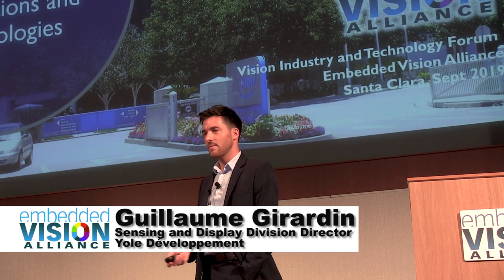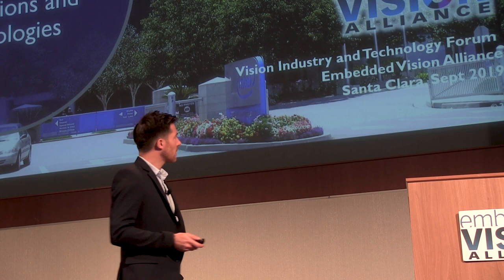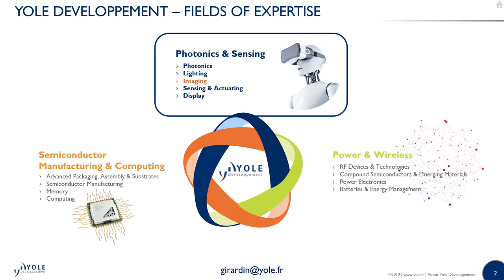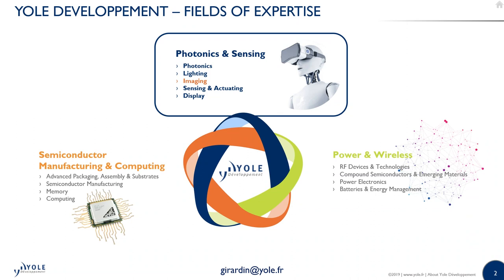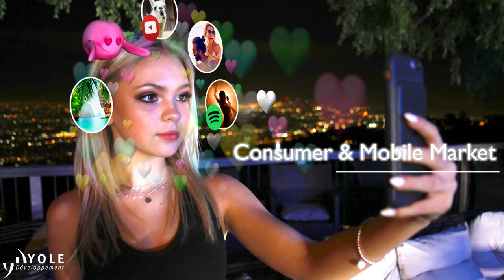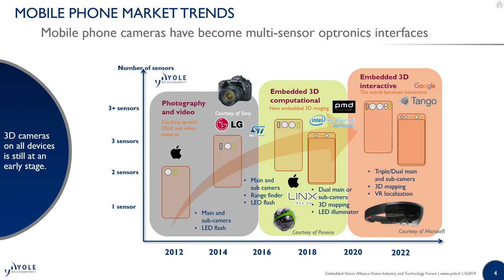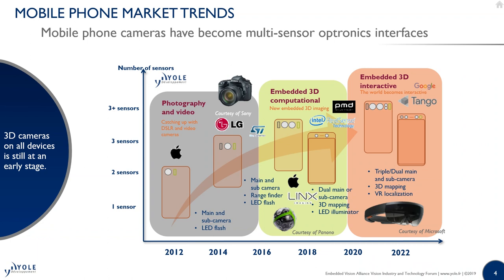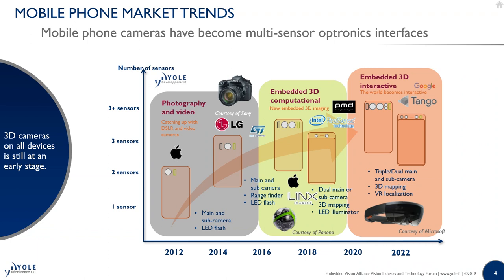Yole Développement's Guillaume Girardin Covers Optical Depth Sensor Markets & Applications (Preview)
For the full version of this video, along with hundreds of others on various embedded vision topics, please visit:

Guillaume Girardin, Photonics, Sensing and Display Division Director at Yole Développement, delivers the presentation "2D and 3D Sensing: Markets, Applications, and Technologies" at the Embedded Vision Alliance's September 2019 Vision Industry and Technology Forum. Girardin details the optical depth sensor market and application trends.